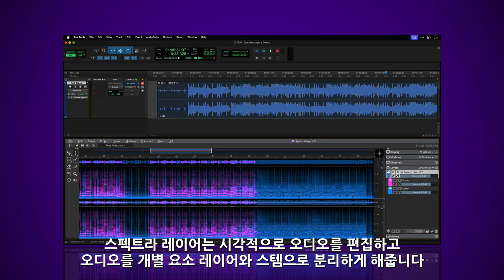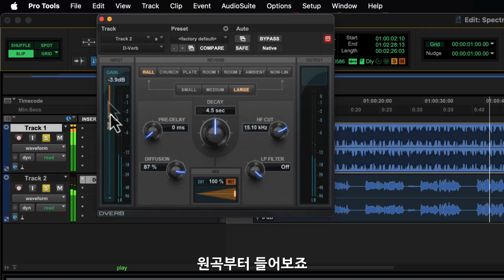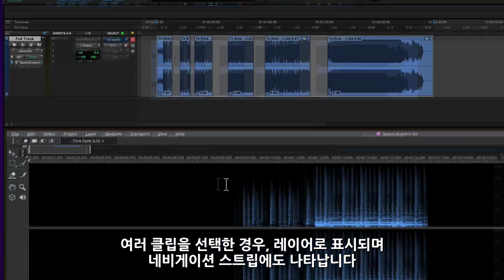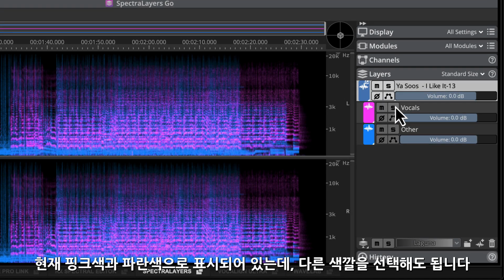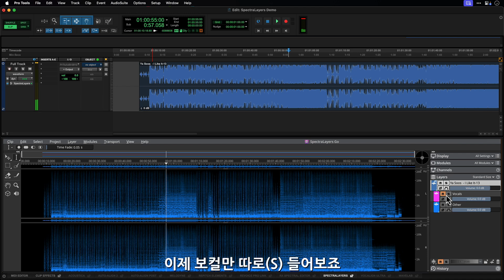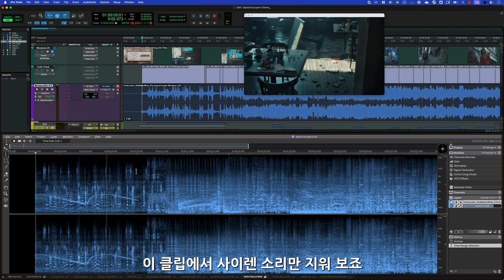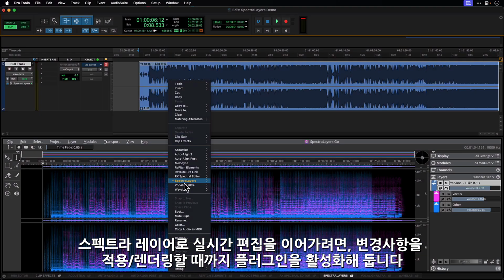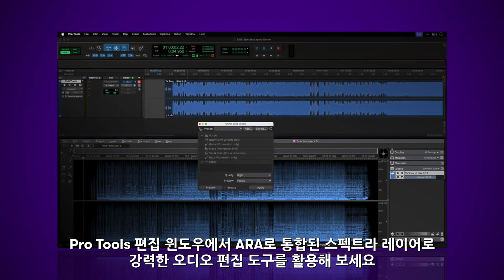Pro Tools에서 SpectraLayers로 손쉽게 보컬 분리, 잡음 제거하기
스타인버그 ‪@steinberg 사의 스펙트라 레이어(SpectraLayers)가 Pro Tools (2024.10 버전 이상)에 ARA로 통합되어,  Pro Tools에서 손쉽게 보컬을 분리하고 리밸런싱하거나 이펙트를 더할 수 있습니다. 이 영상에서는 Pro Tools에서 스펙트라 레이어 플러그인으로 보컬을 분리하고 뮤직을 리밸런싱하는 방법과 오디오 포스트 프로덕션에서 오디오 스펙트럼 편집으로 간편하게 잡음을 제거하는 방법을 보여 드립니다. 스펙트라 레이어 고 (SpectraLayers Go) ARA 플러그인은 Pro Tools 유료 구독자(Artist, Studio, Ultimate)와 업그레이드 플랜 이용자라면 누구나 이용 가능합니다. Avid Link나 Avid 계정에서 다운로드하시면 됩니다.